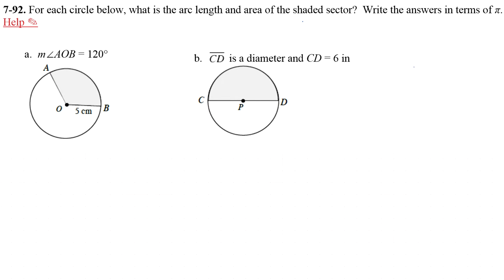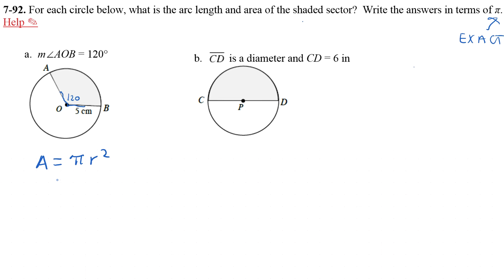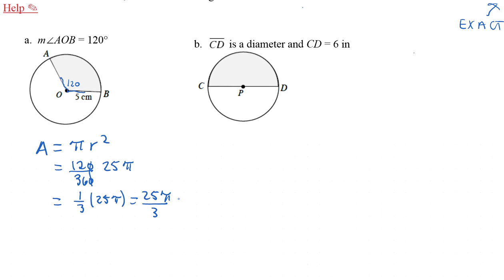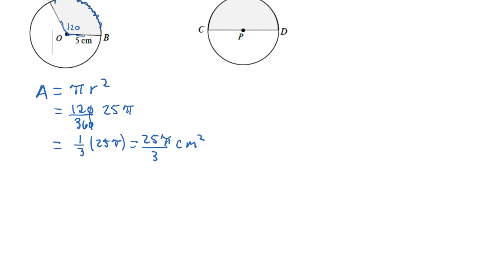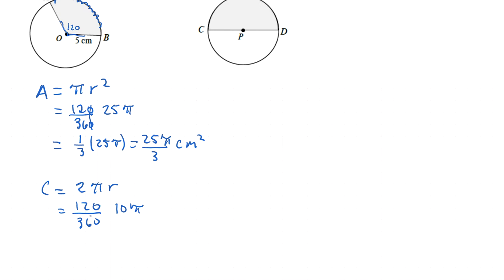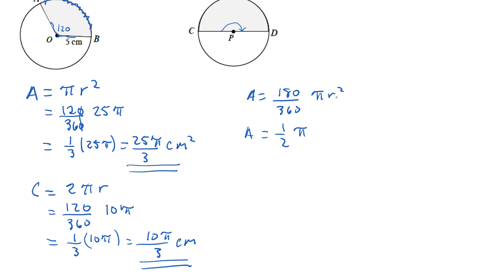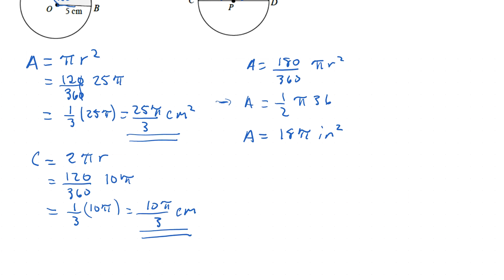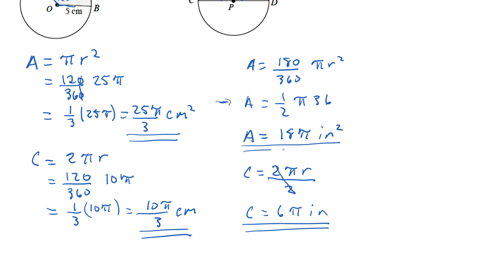H 7-92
Description